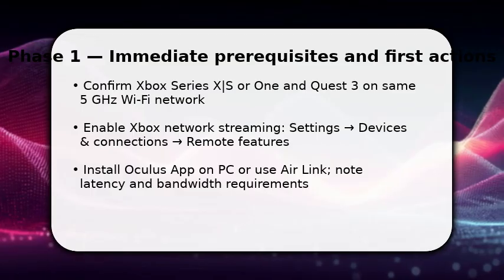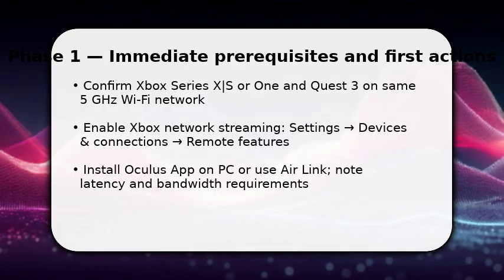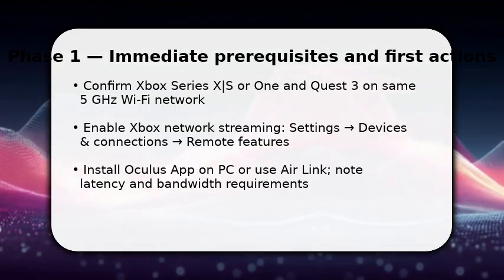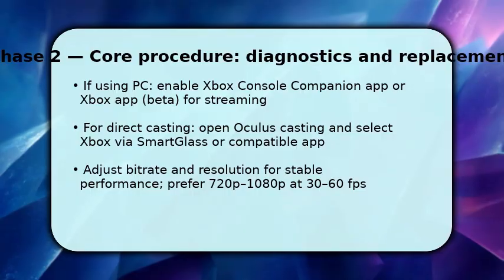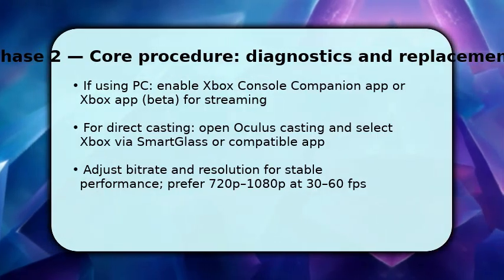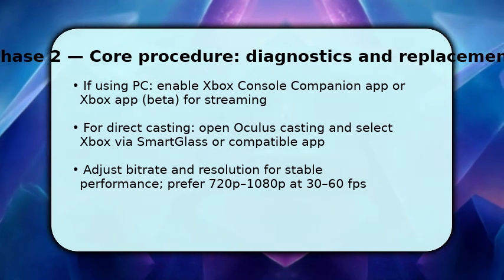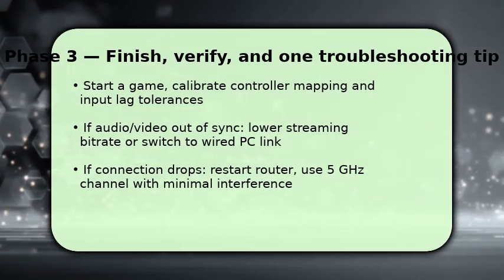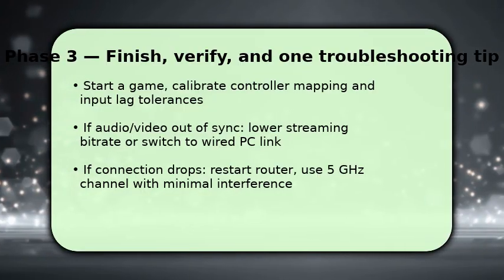How to Connect Xbox to Oculus Quest 3 - Step by Step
How to Connect Xbox to Oculus Quest 3 - Step by Step | 🔒 Surfshark VPN Deal — Stay private and secure. $1.99/mo + 3 Months Free ▸

Learn the detailed process of connecting your Xbox to Oculus Quest 3 with our comprehensive guide. Discover step-bythy instructions, troubleshooting tips for common issues, and how to optimize gaming performance.

Xbox, Oculus Quest 3, connectivity, step by step guide, gaming setup, troubleshooting connection problems, optimize Xbox Oculus experience